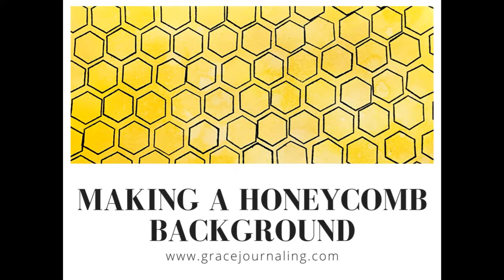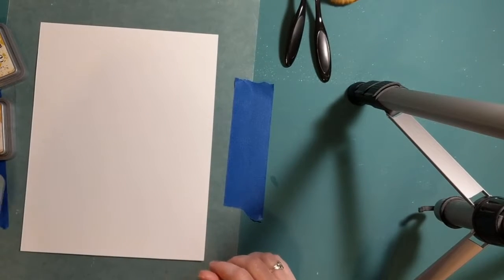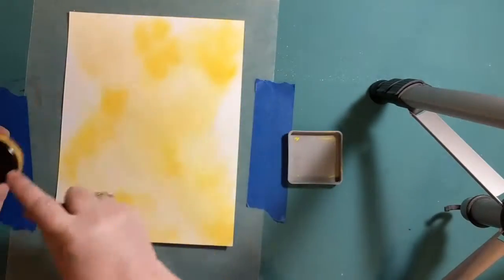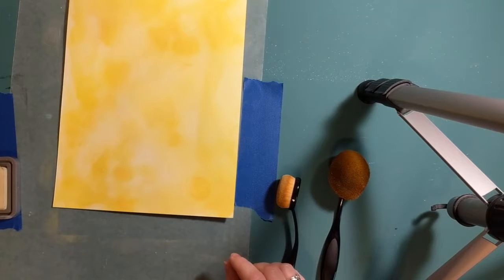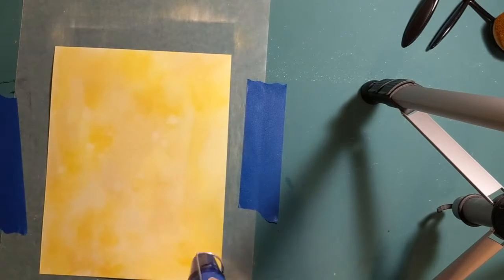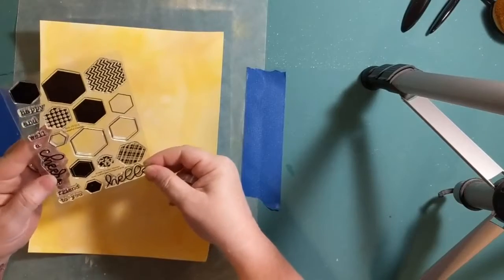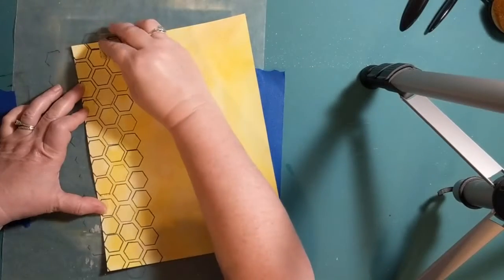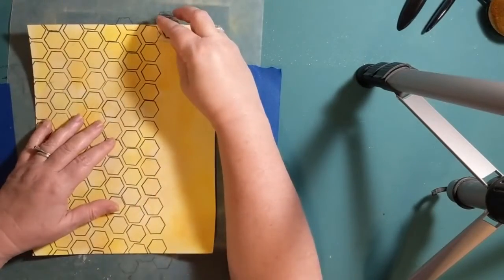Making a Honeycomb Background | Grace Journaling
Today on the Grace Journaling Webcast, I will be showing you how to make this fun honeycomb background paper that can be used in all kinds of paper crafting projects.  We will be using distress oxide inks, perfect pearl spray, and a hexagon stamp from Sweet 'N Sassy Stamps.  The perfect pearls spray give the background a gorgeous pearlized shimmer that I really love!

Please share your ideas in the comments!  Enjoy the video and let me know what other tutorials you would like to see!

When you click on them, I earn a small percentage of any sale generated from them, with no added cost to you. All such links will be clearly marked. Thank you for helping to support Grace Journaling!

- - - Supplies Used - - -
– – – Materials Used – – –

 Distress oxide ink - Ranger/Tim Holtz (Antique Linen, Wild Honey, & Fossilized Amber)
Bristol paper - Strathmore
Perfect Pearls powder in Perfect Pearl - Ranger
Tuxedo black ink - Tsukineko Momento
Colorful Hexies Stamp Set - Sweet 'N Sassy Stamps

– – – Materials Used – – –

Heat gun - NTE Electronics
Stamp Block – Whaline
Stamp Shammy - Lawn Fawn
Spray bottle - Ranger/Tim Holtz
Oval Brushes